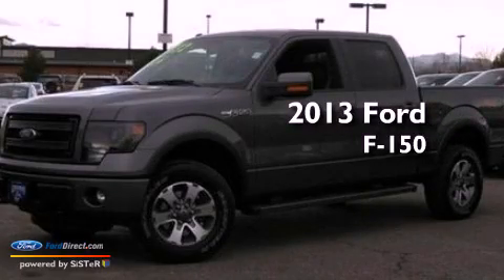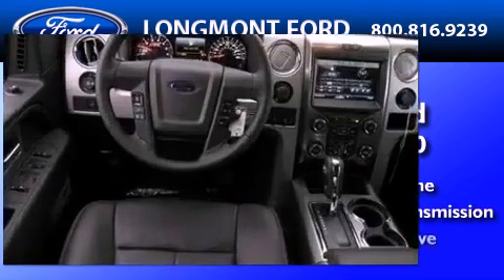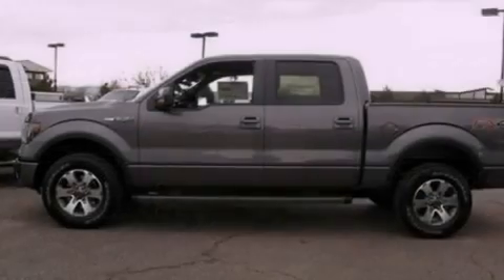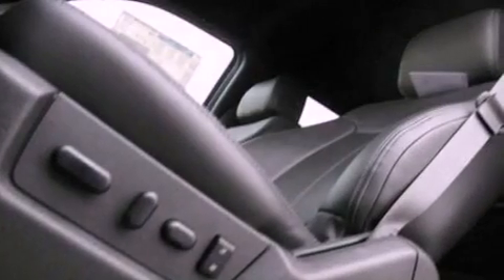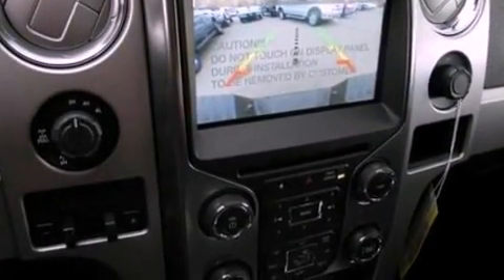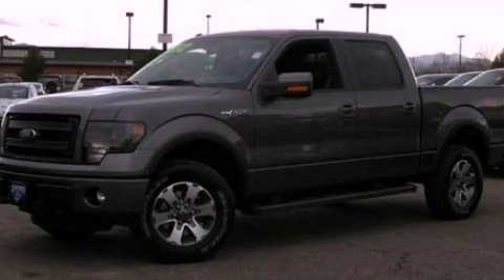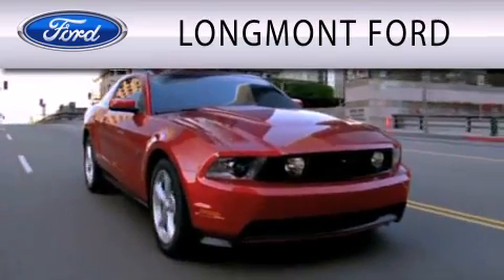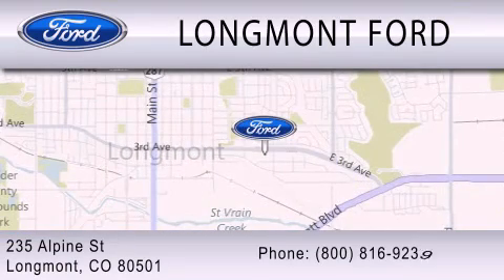2013 Ford F-150 Longmont CO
Year : 2013
 Make : Ford
 Model : F-150
 Engine : 5.0L V8 32V MPFI DOHC FLEXIBLE FUEL
 Trans . : 6-SPEED AUTOMATIC
 Exterior : STERLING GRAY METALLIC
 Miles : 3
 Interior : BLACK
 Stock : 3T217